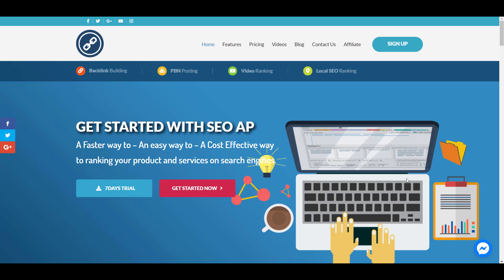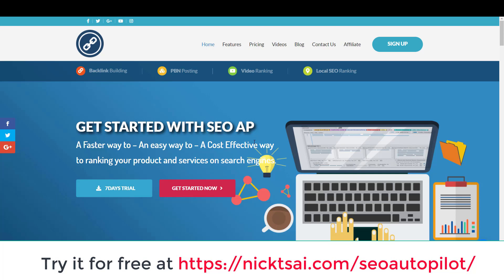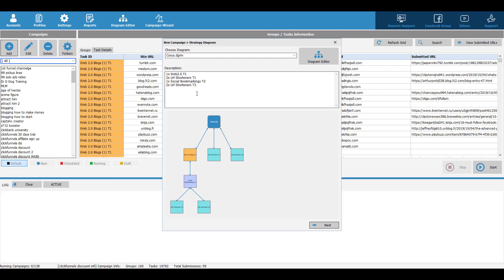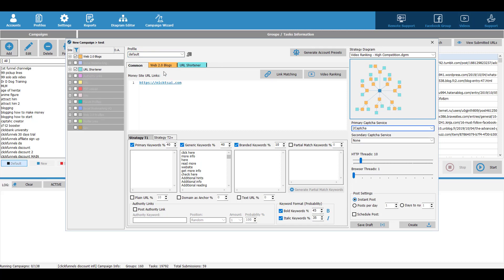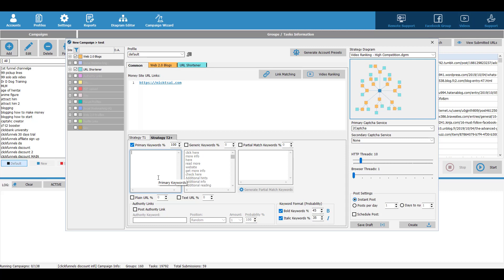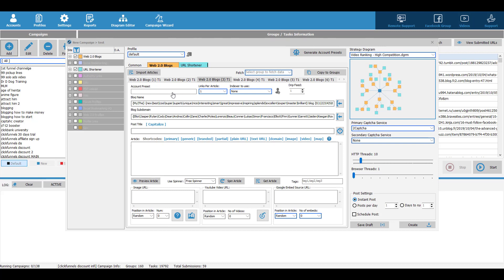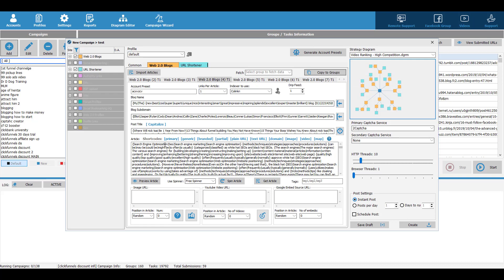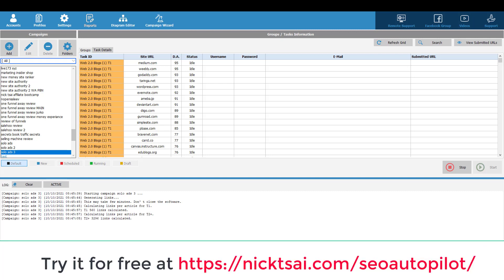Best SEO Software - SEO Autopilot Tutorial & Demo - Rank Your YouTube Video & Website Easily